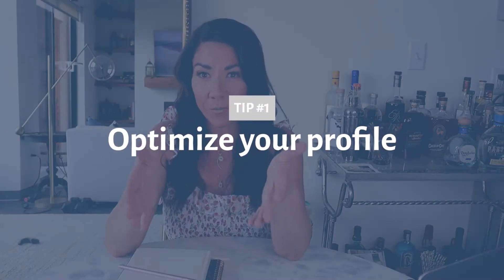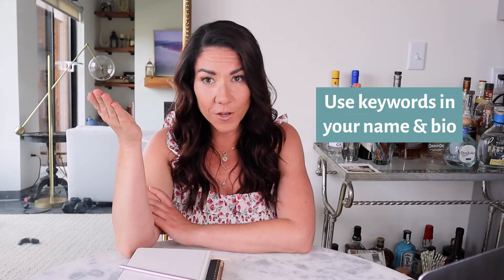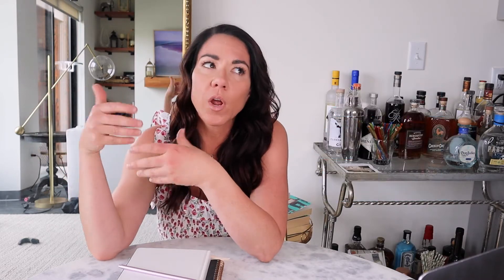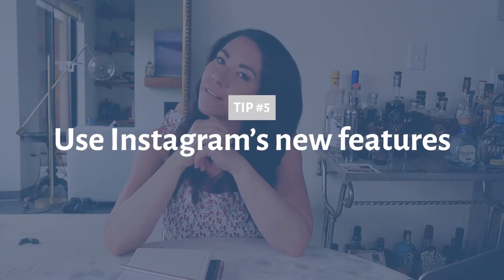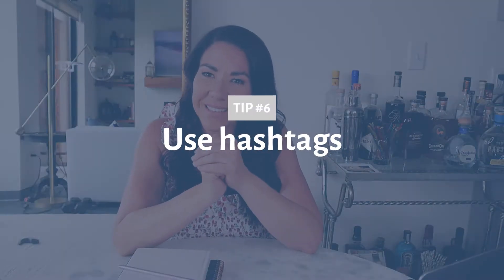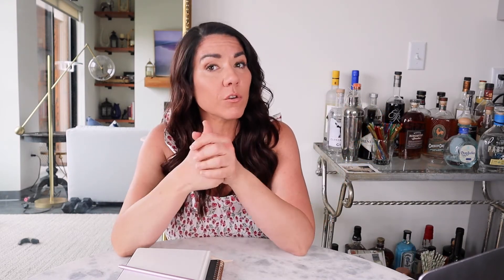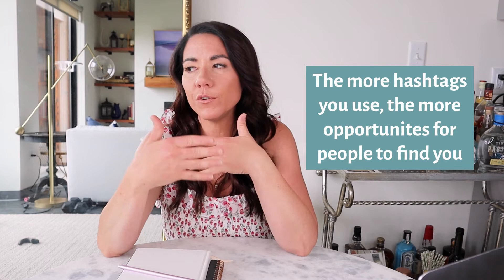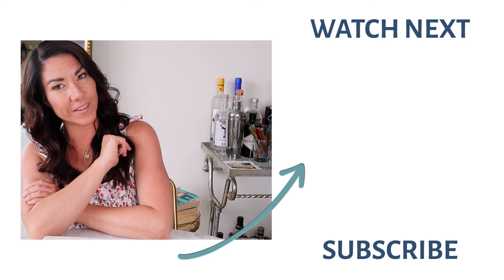How to Use Instagram to Grow Your Business FASTER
If you're looking to grow your business, you're definitely going to want to look into promoting your business on Instagram! But in order to effectively promote your business on Instagram and grow your business FASTER using Instagram, there are some things you need to know. In this video, I'm going to share how to promote business on Instagram for free so you can start to see your business grow!

00:00 Intro
00:34 Optimize your Profile
02:00 Create Shareable Content
04:16 Create for Your Target Audience
04:52 Give Them Value
05:40 Use Instagram's New Features
06:13 Use Hashtags